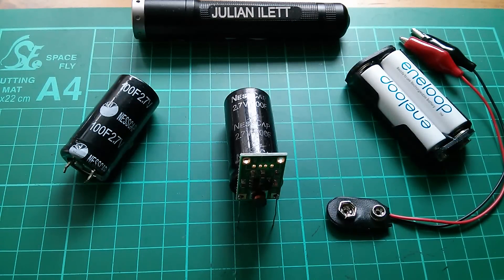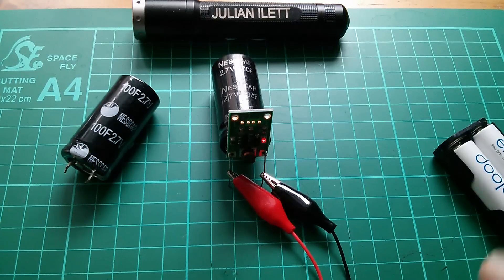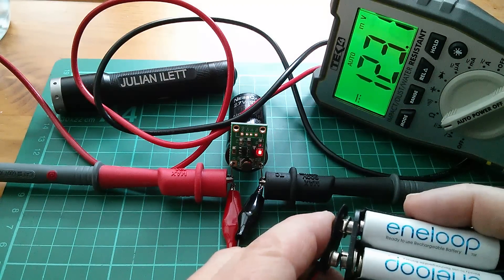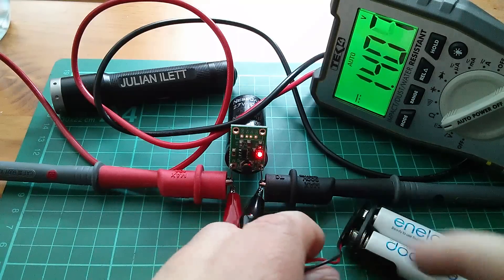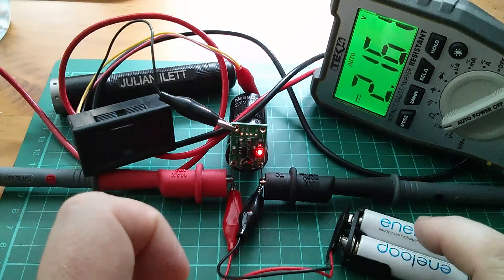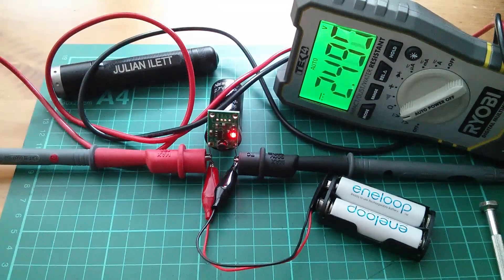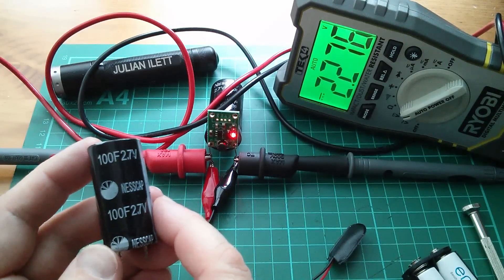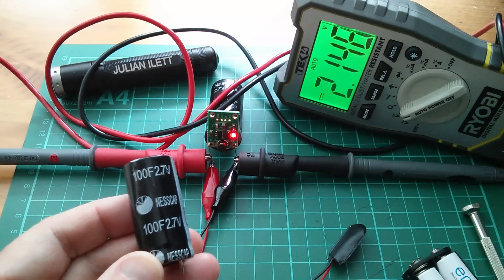Playing with SuperCapacitors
Fun with a 100F 2.7V supercapacitor

2PCS Farad Capacitor 2.7V 100F 22*45MM Super Capacitor 2.7V100F